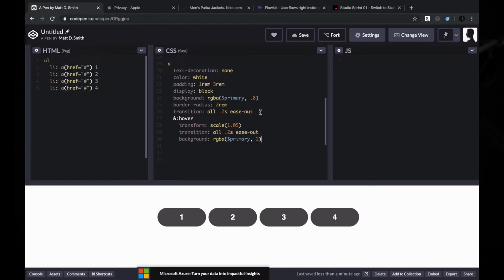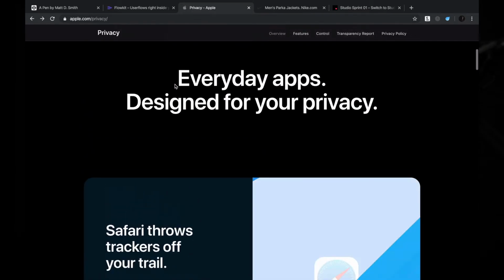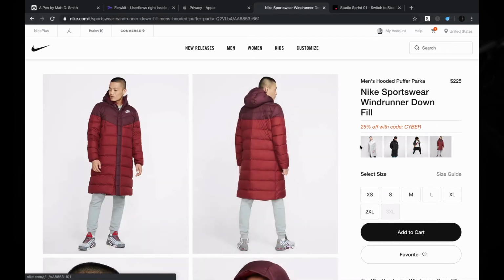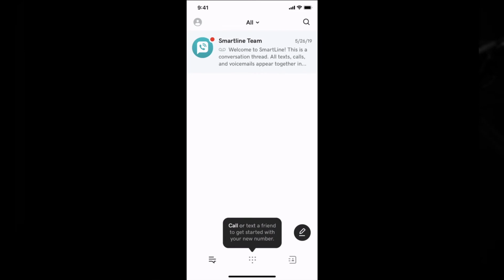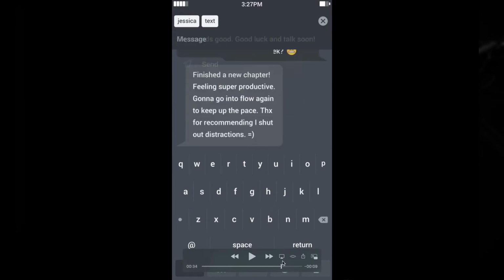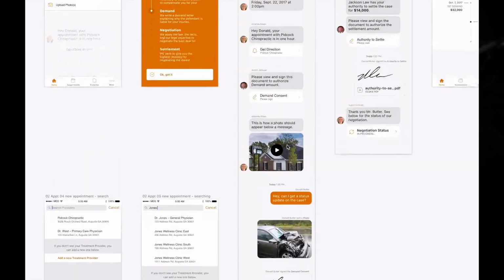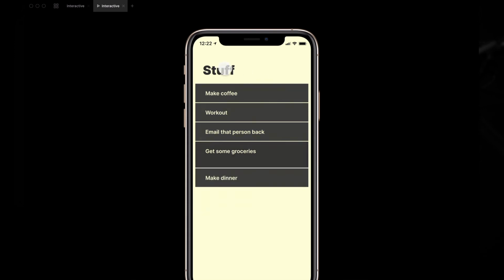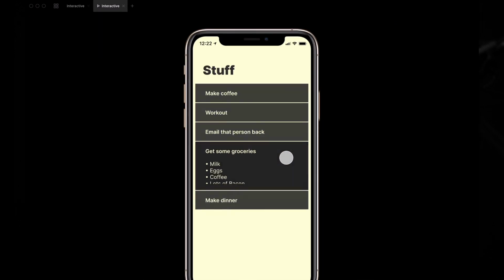031 31 interactive layouts 00 26 23